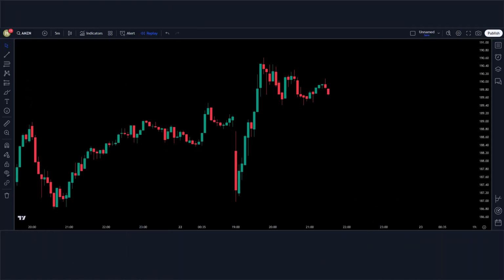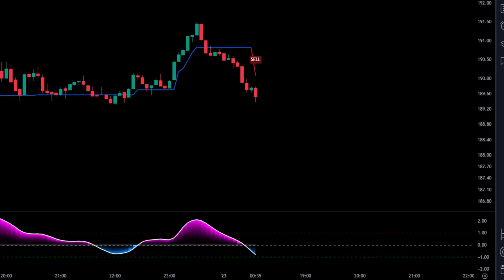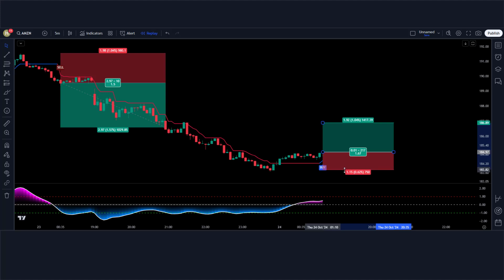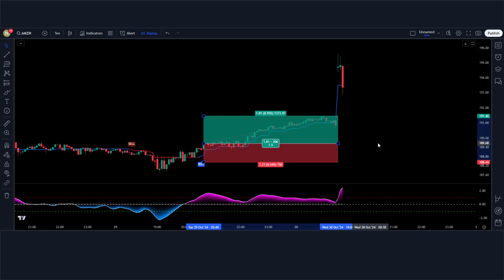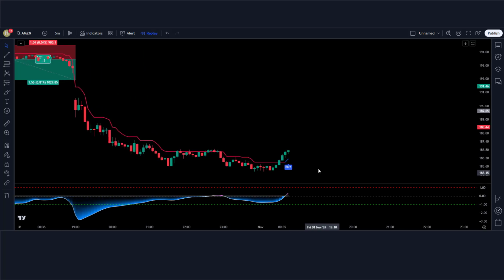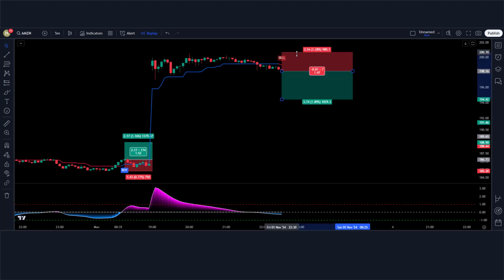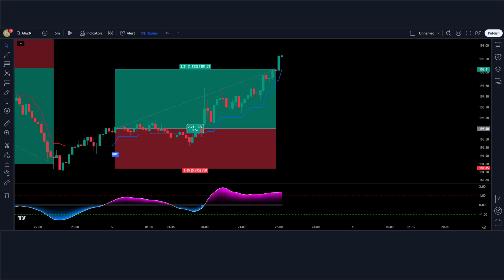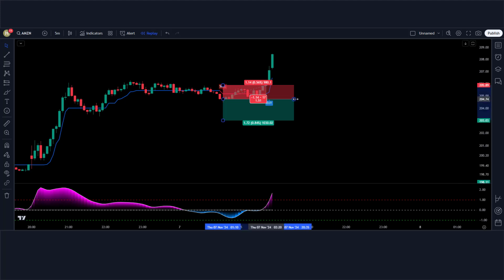TrendFlex Oscillator in 5 Minutes a Day for INSANE Trading Results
Predict Market Movements With TrendFlex Oscillator| Best trading indicator 📈

In this video, we’ll walk you through :   Best trading indicator 📈

Risk Warning
Market Movements
TrendFlex Oscillator
swing trading
tradingview
tradingview indicator
us30
sp500
nasdaq
trading strategies
us100
bitcoin
best macd trading strategy
forex trading
forex
crypto
ladna trading
Premium Indicator
us500
cryptotrading
stock
Banker Fund Flow Tradingview Indicator
Banker Fund Flow Tradingview
Tradingview
Double Your Profit with More Accuracy!
forex,tradingview indicators,tradingview tutorial
s&p 500
crypto
Volume spread analysis RT
volume and price
Banker Fund Flow
tradingview indicator
best buy sell indicator tradingview
nasdaq 100
us30
cryptocurrency
best indicator tradingview
Soheil PKO
scalping
stocks
stock accurate
new macd tradingview
best macd indicator tradingview
most accurate macd indicator tradingview
more accurate macd indicator
most accurate buy sell signal indicator in tradingview
price action
sp500
trading bot
nas100
xrp
Dow Jones
Dow
stock trading
forex
tradingview premium
tradingview pro
trading course
price action
scalping
scalping indicator
pintrade
fxmapa
tradingview tutorial
artificial intelligence
cryptocurrency
stock
tsla
amzn